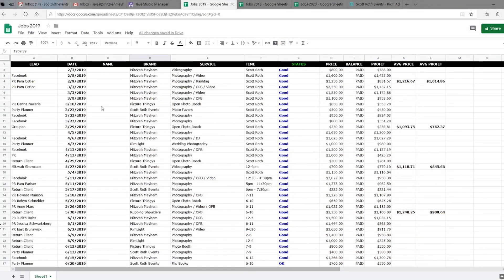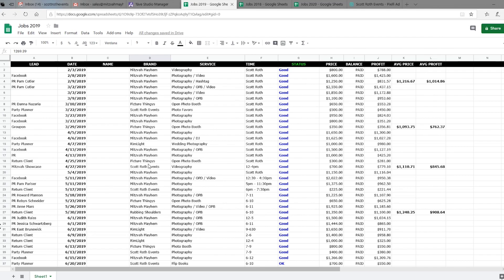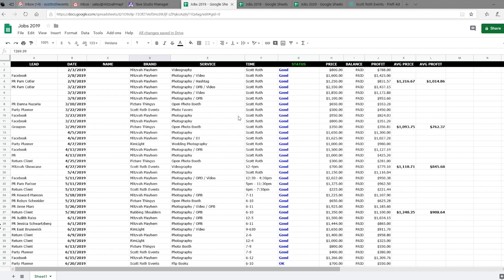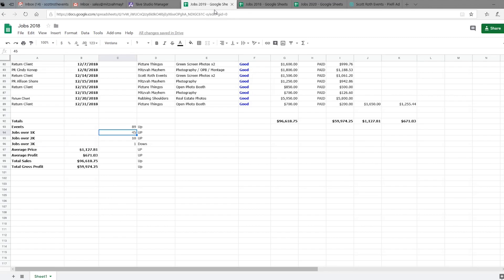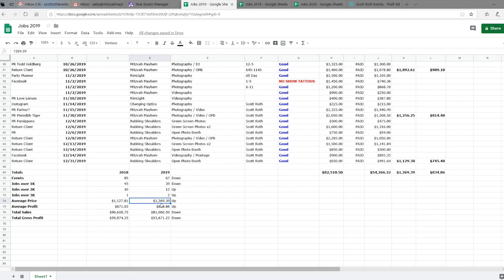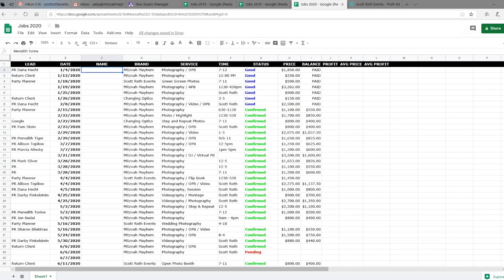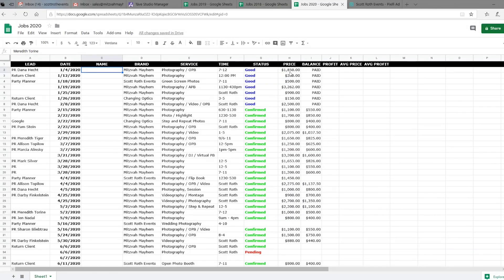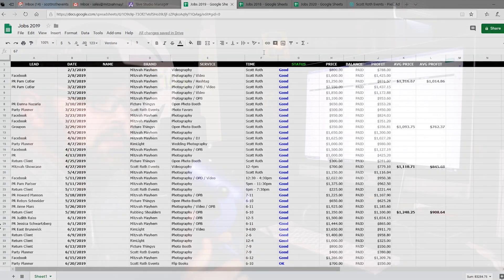Photography Workflow - HOW I use GOOGLE Spreadsheets in running my Photography Business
Messy Desk 2020 - Episode 1

Today I talk about a google sheet spreadsheet I utilize to manage my schedule beyond my use of crm and accounting. Its a quick overlook of my schedule, profits, etc

My name is Scooter Roth. I am a full-time NJ Professional  Photographer with a focus on Bar/Bat Mitzvah events. I also run a non-profit ChangingOptics.org

New Videos / Every Wednesday:
Messy Desk = The business side Of photography
Messy Studio = The gear I use and why
Messy Events = Highlight videos for Clients
and Changing Optics = Connecting with the community